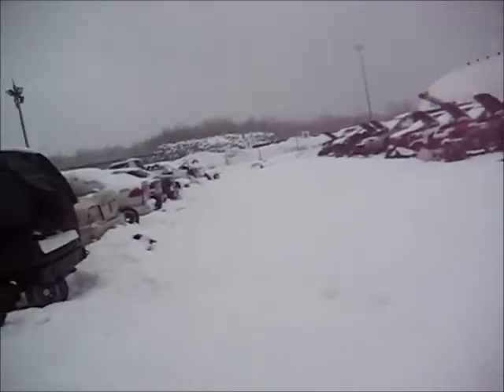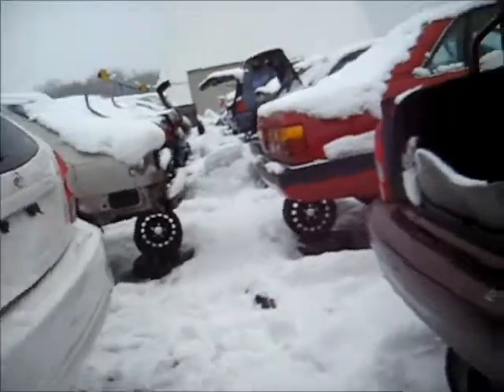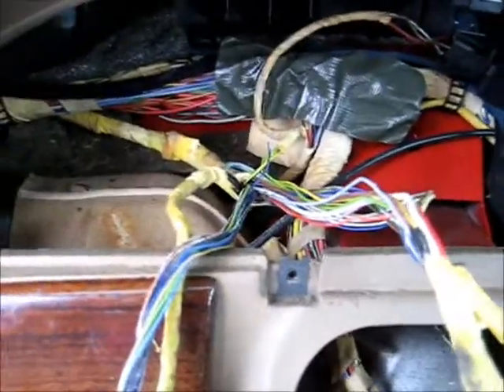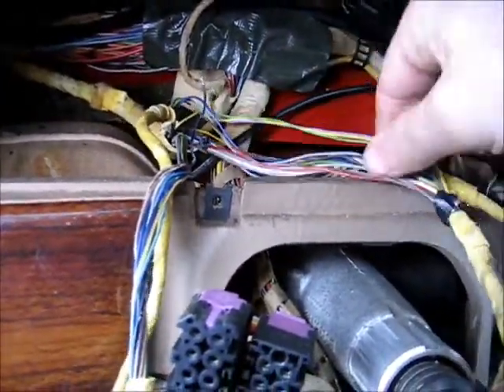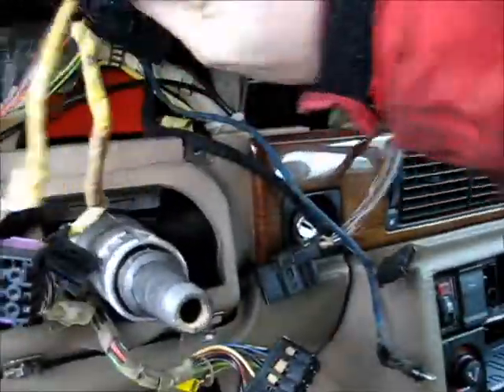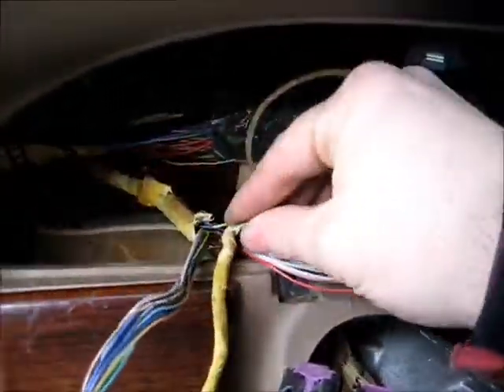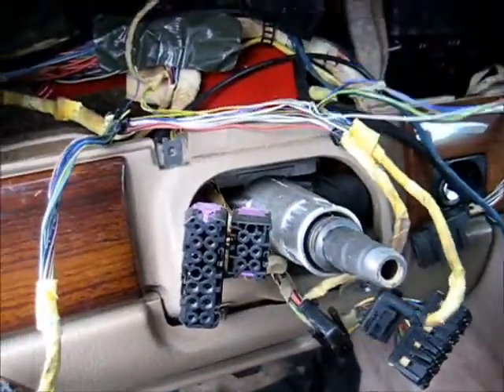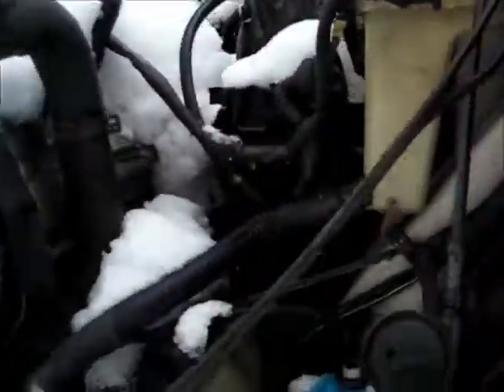Junkyard revisited!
Went back to get some stuff.